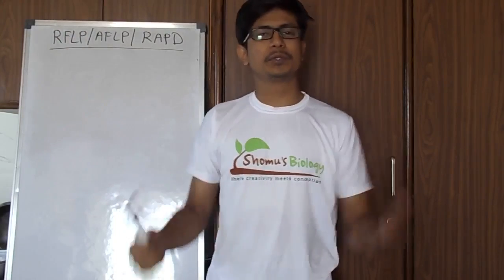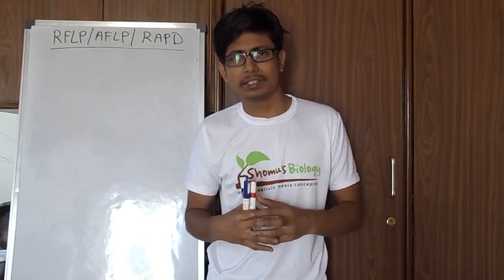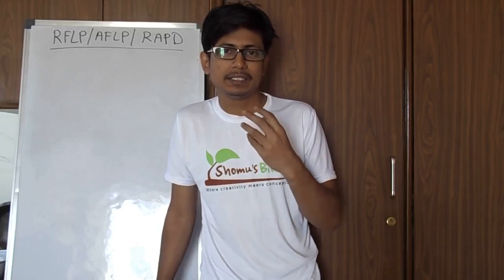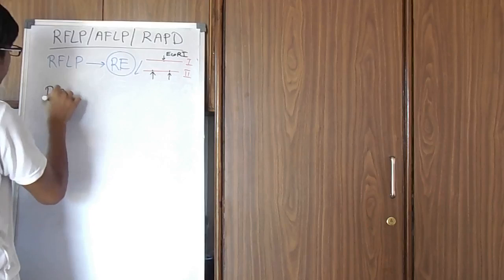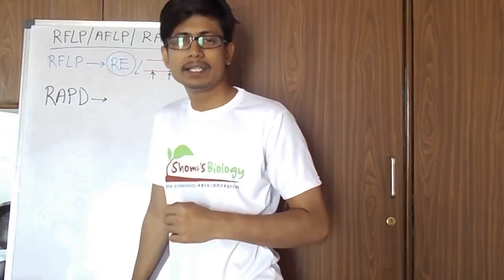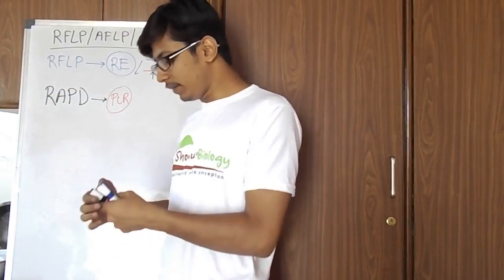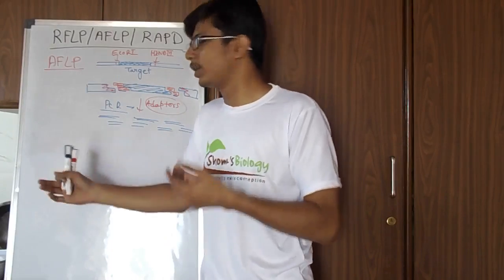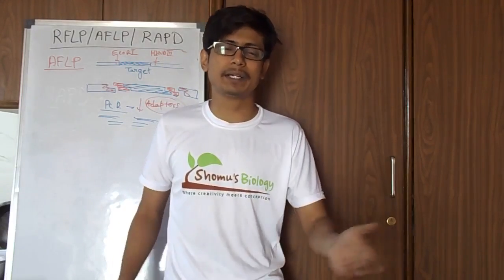Genetic Markers | RAPD, RFLP, AFLP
This lecture on genetic markers explains about RAPD, RFLP, AFLP markers and the use of these markers in genetic fingerprinting, SNP detection and plant breeding.